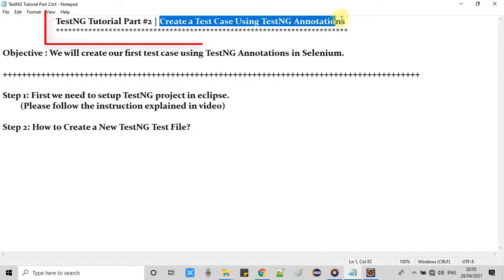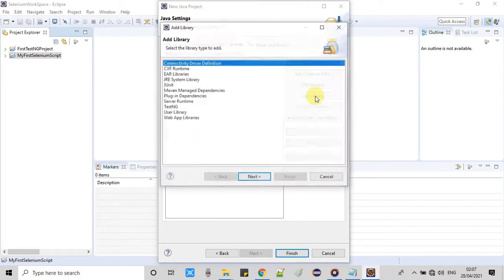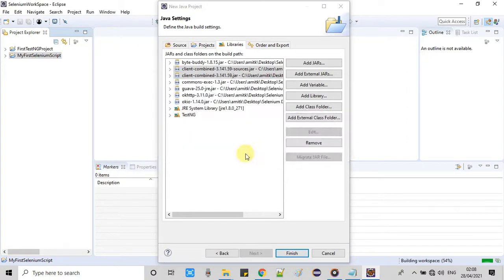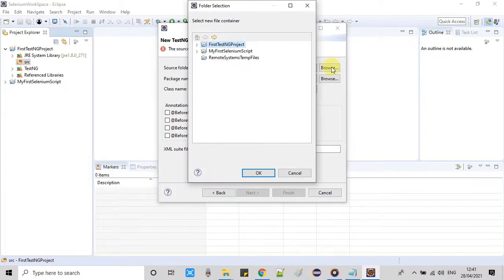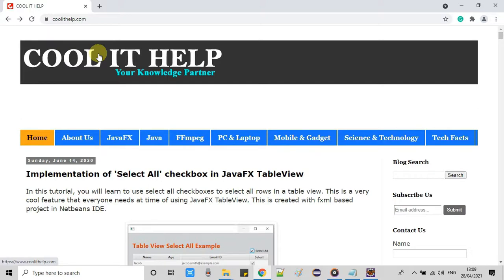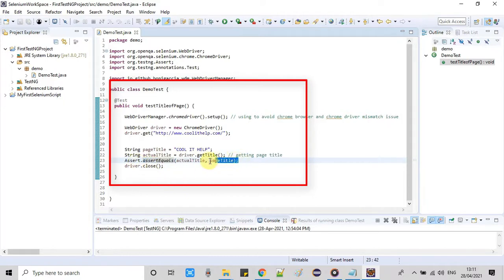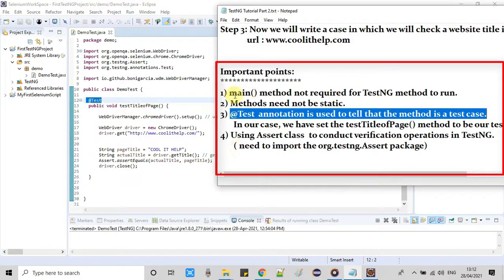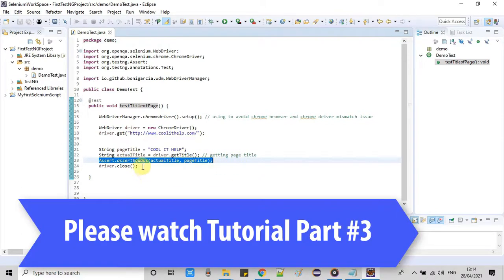Create a Test Case Using TestNG Annotations | TestNG Tutorial Part #2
In this tutorial, We will create our first test case using TestNG Annotations in Selenium.

Step 1: First we need to set up the TestNG project in eclipse.
        (Please follow the instruction explained in the video)

Step 2: How to Create a New TestNG Test File?

Step 3: Now we will write a case in which we will check a website title is correct or not.

Important points:
1) main() method not required for the TestNG method to run.
2) Methods need not be static.
3) @Test  annotation is used to tell that the method is a test case.
      In our case, we have set the testTitleofPage() method to be our test case, so we placed an '@Test' annotation above it.
4) Using Assert class to conduct verification operations in TestNG.
      ( need to import the org.testng.Assert package)